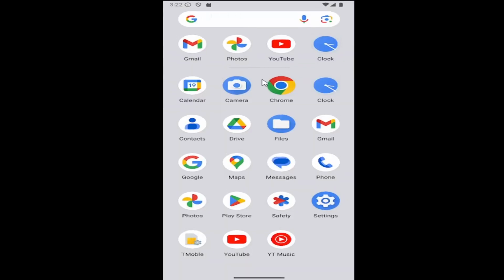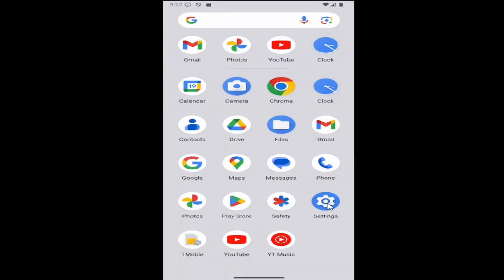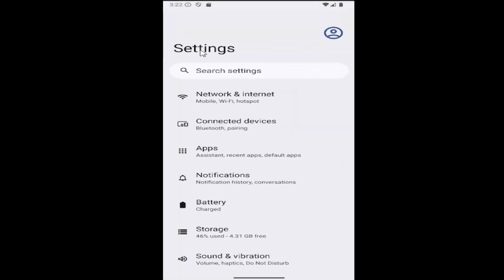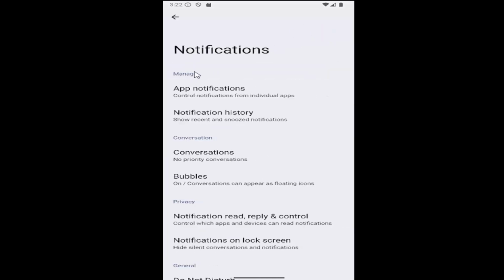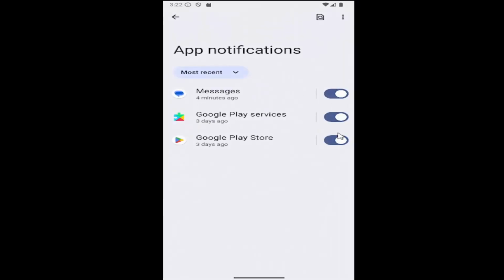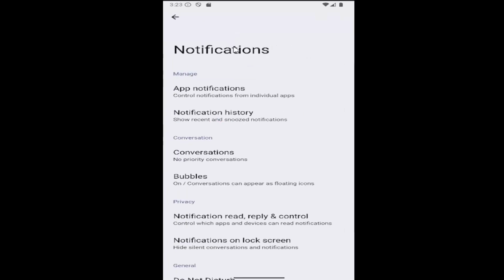Galaxy S25 - How to Enable/Disable App Notifications Show As Pop-Up [Tutorial]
This tutorial explains how to enable or disable the pop-up notifications feature on the Galaxy S25, allowing you to customize how app alerts are displayed. Pop-up notifications appear as floating windows, making it easier to interact with notifications without leaving the app you're using. You can enable or disable this feature based on your preferences, either for individual apps or system-wide, giving you more control over how interruptions are managed. By following the guide, you can choose whether you want to see notifications as pop-ups or keep them within the traditional notification bar.

Issues addressed in this tutorial:
how to disable pop-up notification samsung
turn off pop-up notifications samsung
android disable popup notifications
enable pop up notifications outlook
pop-up notification samsung
popup notification android
how to enable a disabled app on samsung galaxy